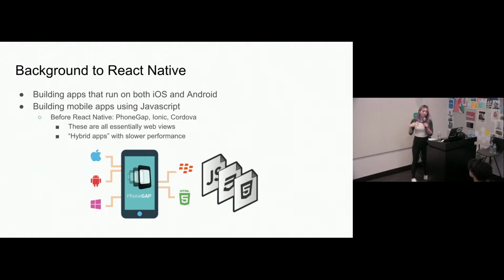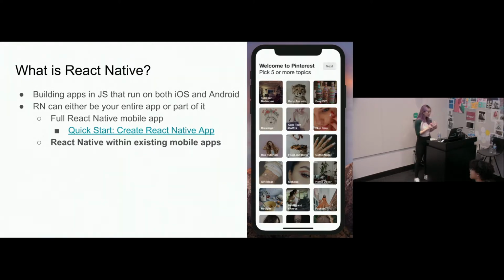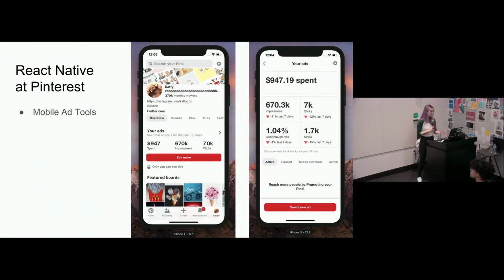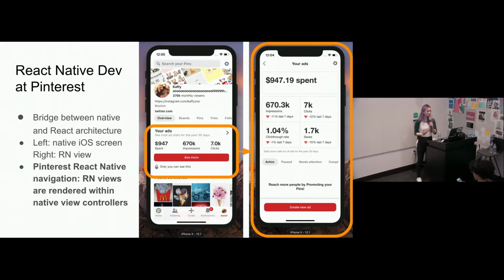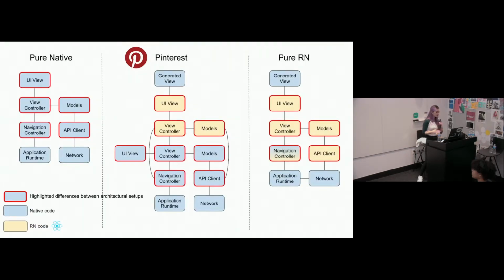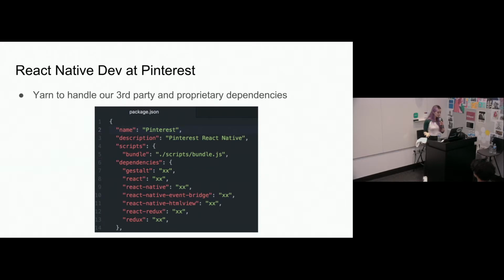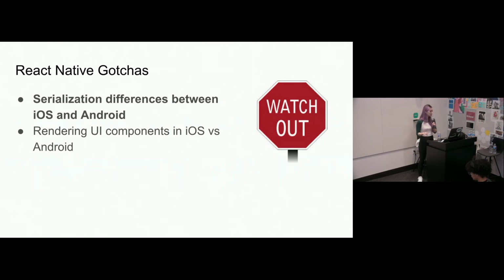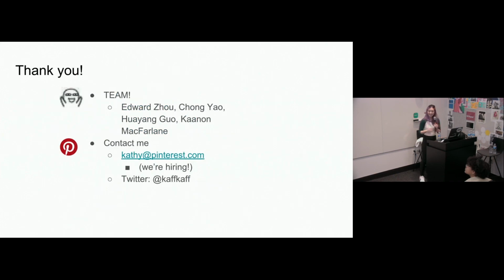React Native at Pinterest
React Native at Pinterest - Connect SF 2019